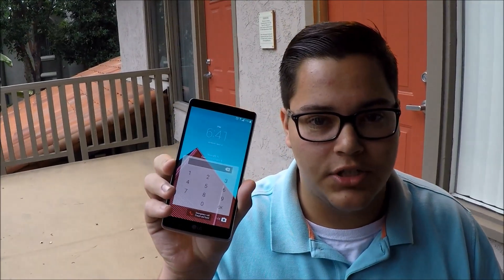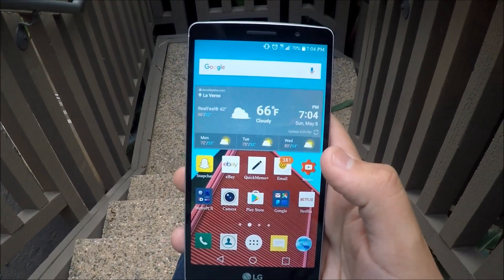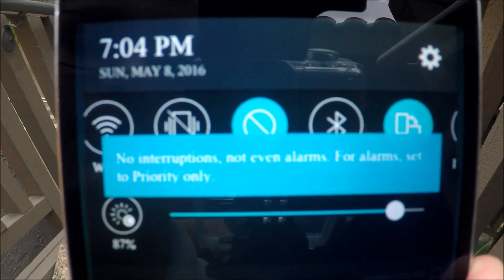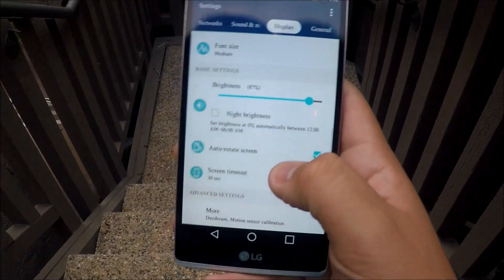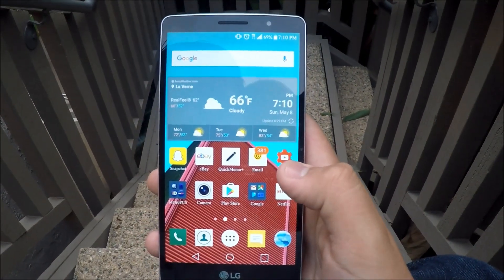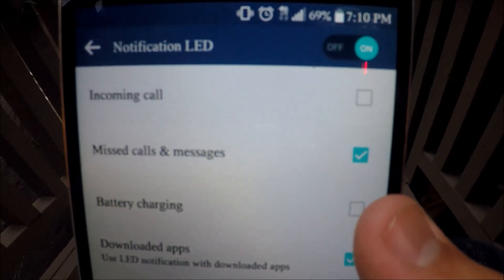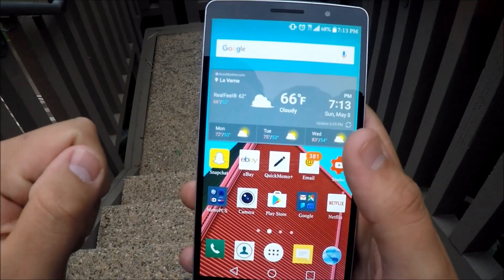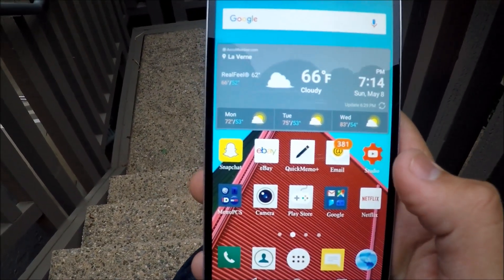Lg G Stylo Tips and Tricks Part 2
Hey guys this is my second tips and tricks video on the lg g  stylo, in this video we go over some more vital tips that we do not know how to do on our stylo.